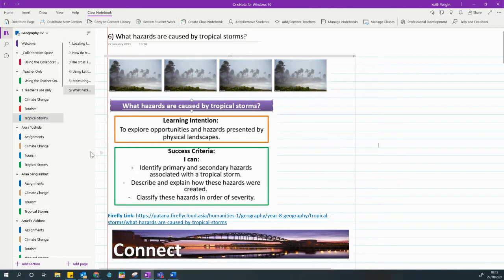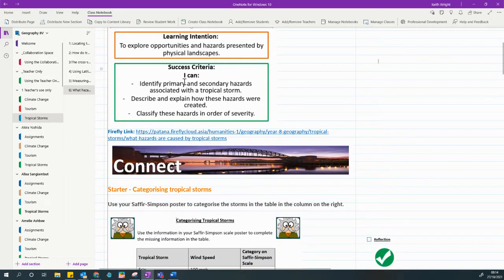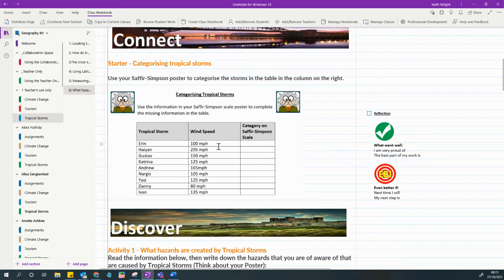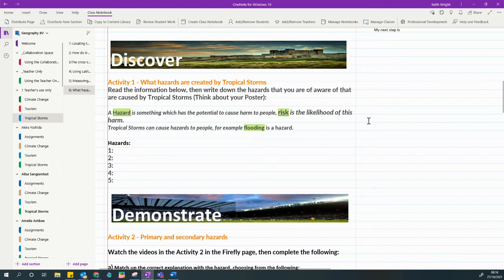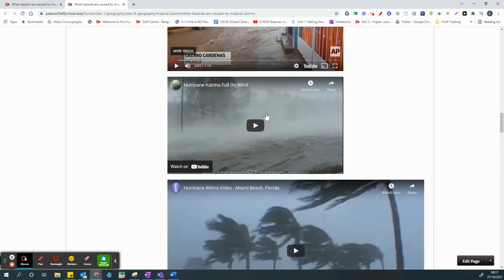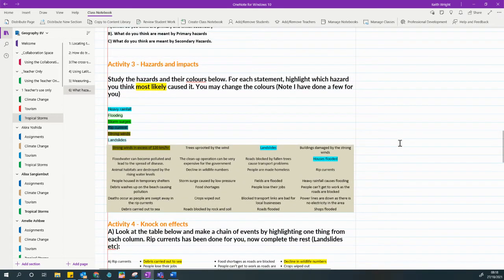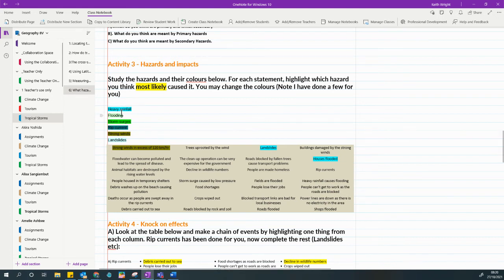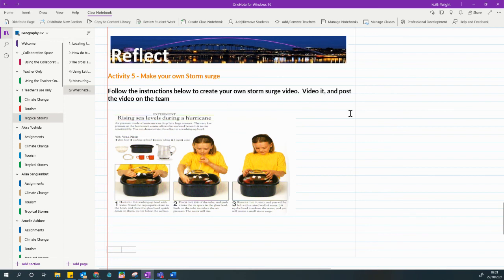Lesson for 8V